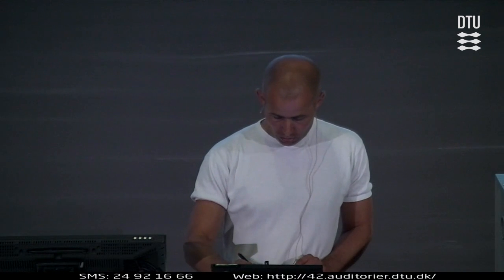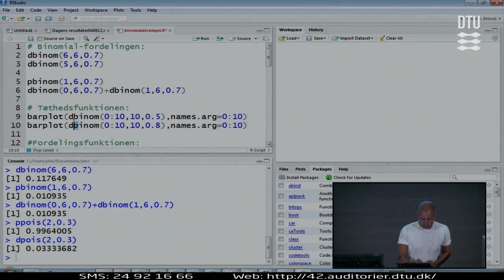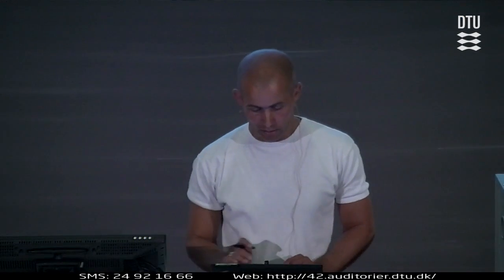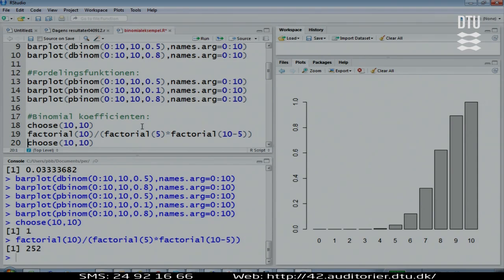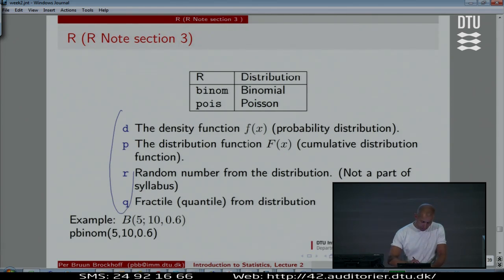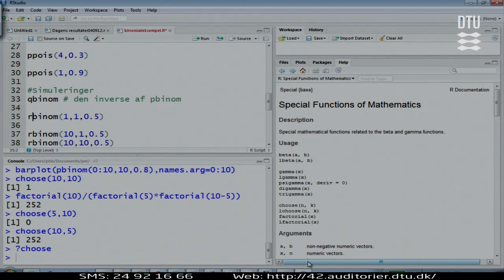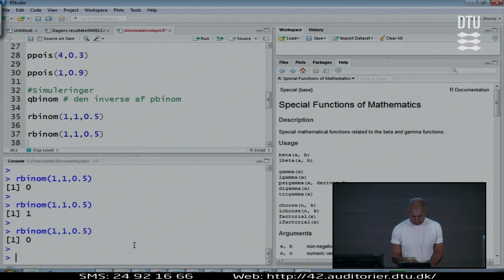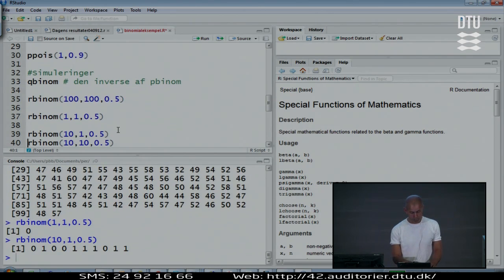Lec.2G: R And The Numbers Of The Day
Lecture with Per B. Brockhoff. Chapters: 00:00 - Introduction; 01:00 - Example; 04:00 - R Note Section 3;